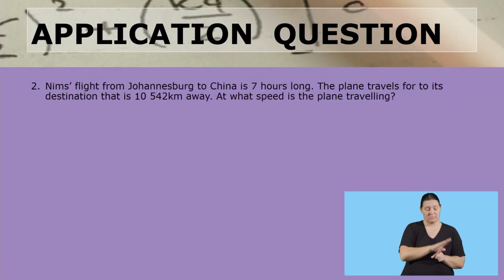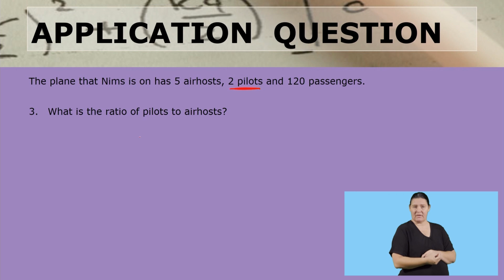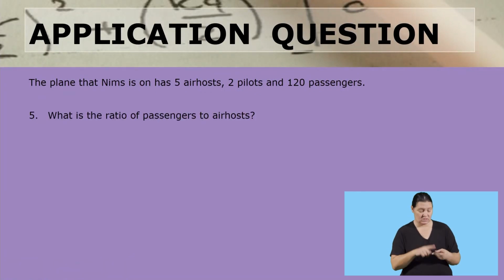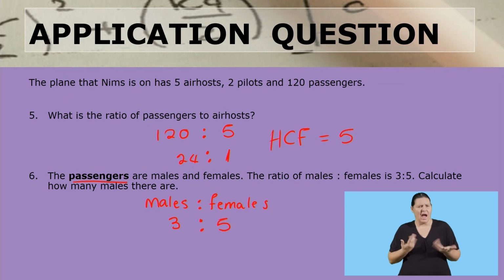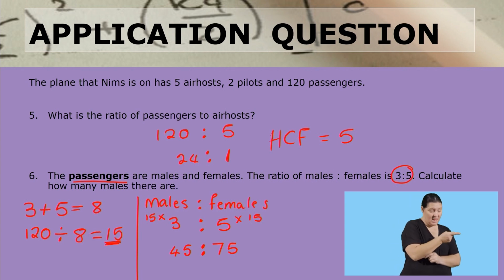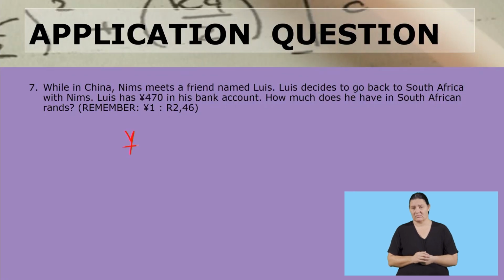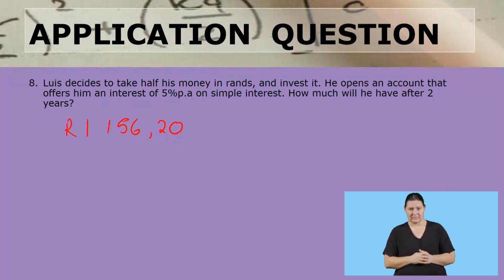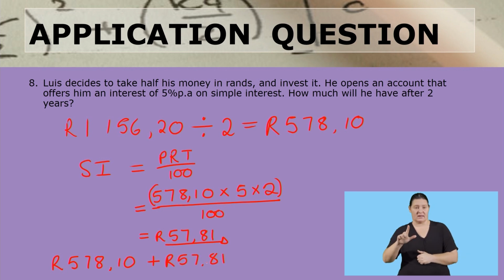Maths Grade 8 Rate, Ratio & Proportion Lesson 2 Seg 2